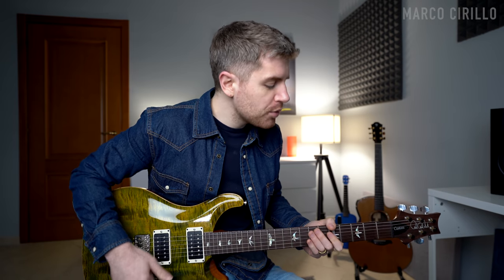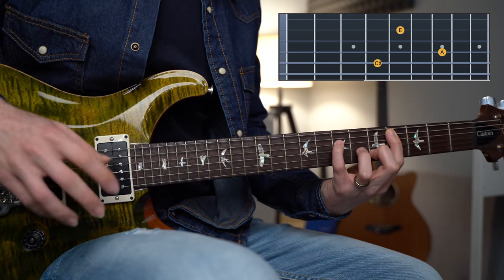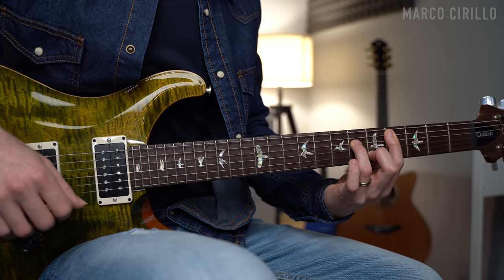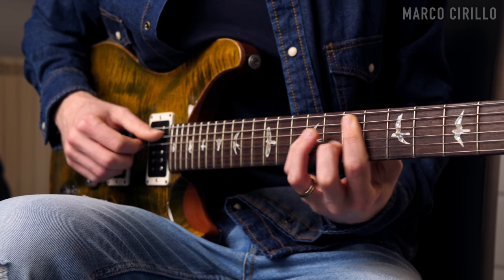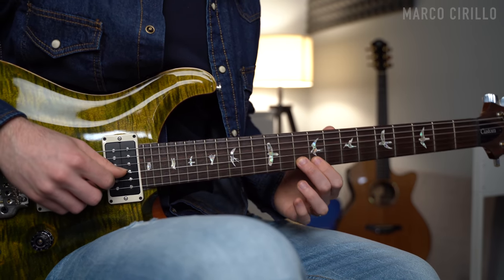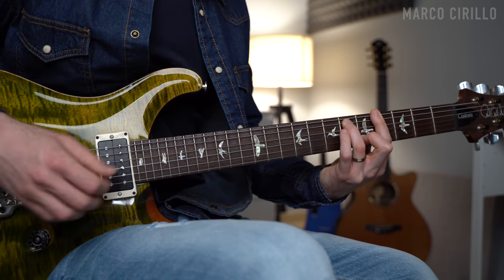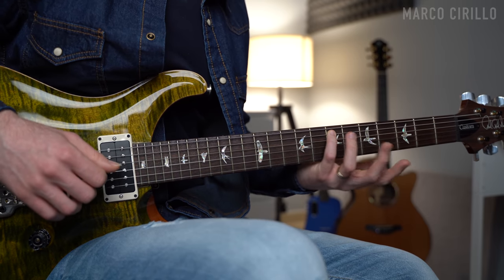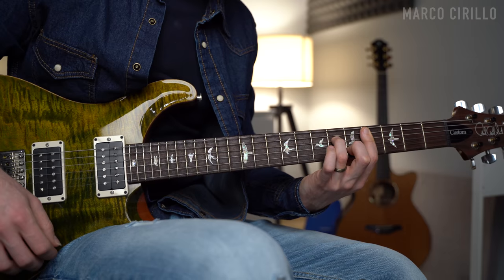Electric Fingerstyle Sounds Awesome! (TRY IT!)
🎸INFO ABOUT THIS LESSON

In this lesson, I will show you how to play an awesome chord progression on the electric guitar.

The awesome thing about this chord progression is that it is played with the fingerstyle technique. Yes indeed! Electric guitar player with the fingerstyle technique.

One of the things that I love about fingerstyle is that it can be such a versatile technique. In fact, we can use it to play this awesome pop chord progression on electric guitar.

0:00 Instrumental
0:25 About electric fingerstyle
1:06 About tabs
1:32 Chord progression
4:43 Fingerstyle pattern
6:29 Add lines between chords
11:00 Uncut mistakes

MIC: RODE

MacBook Pro

I used to do a lot of gigs in the past. London is a great place to play music almost every day. When my YouTube channel started to grow, I decided to go all-in and try to help as many people as possible learning guitar. This goal takes all the time I have available, so I am not doing any gig or concert.